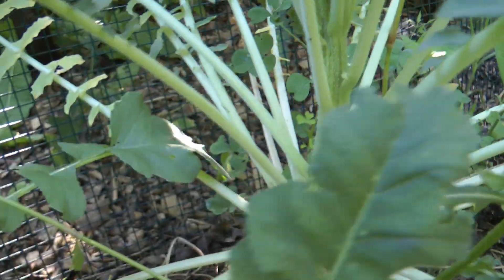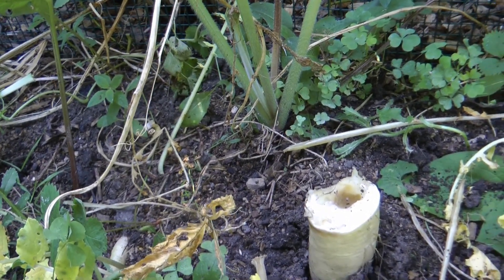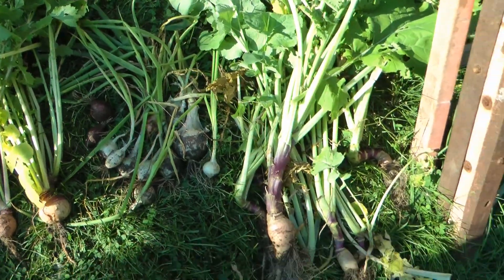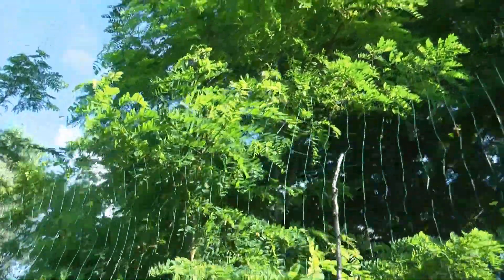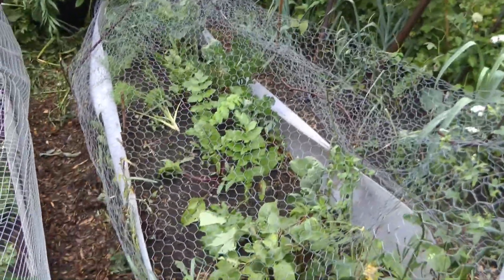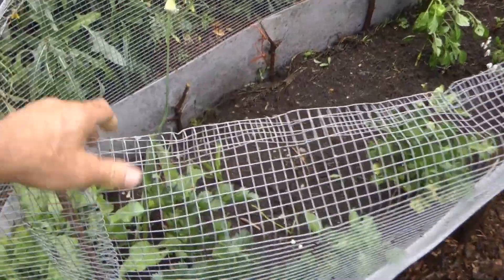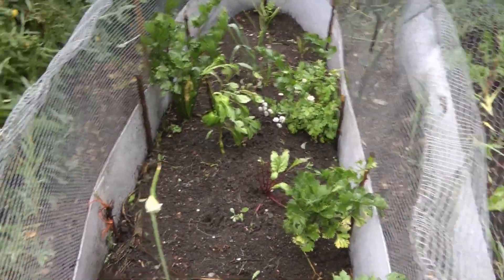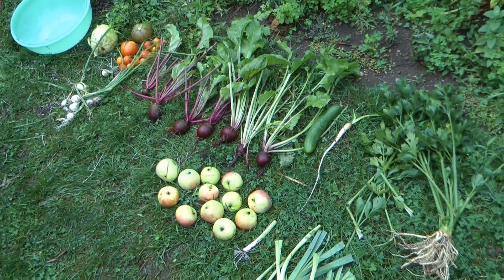Permaculture mix clips 12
More food, yet again.